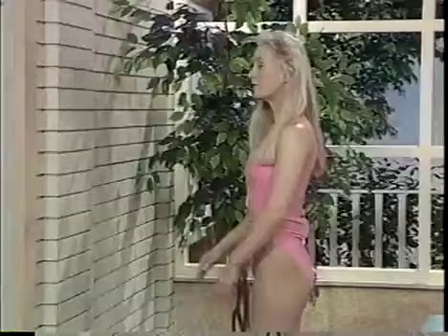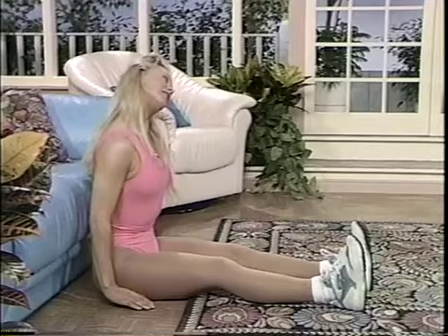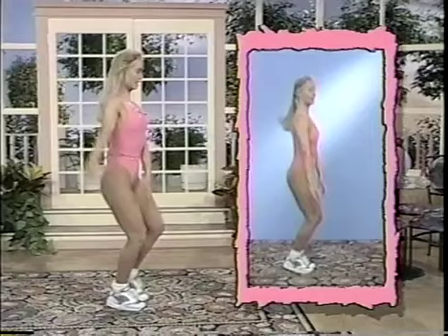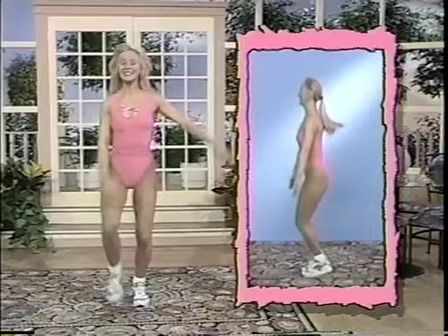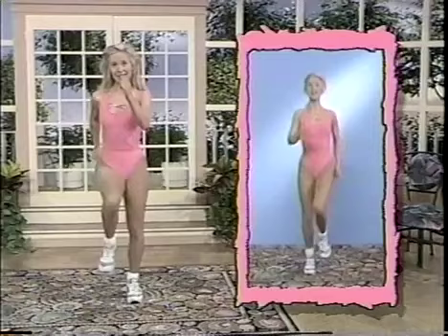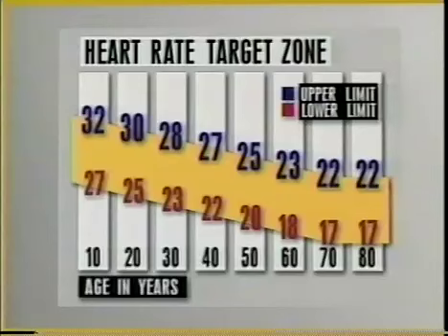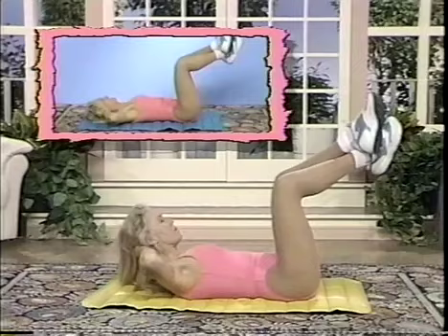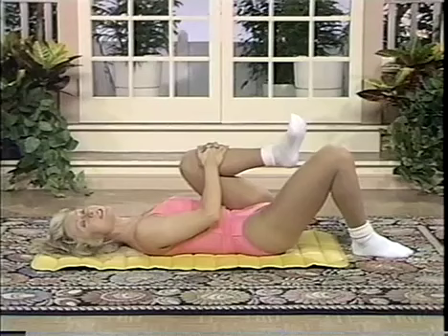Cynthia Kereluk Watermelon Smoothie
Organic, of course.
Everyday Workout '95